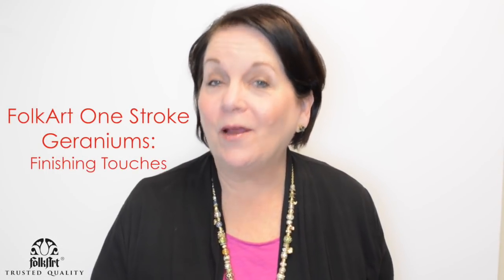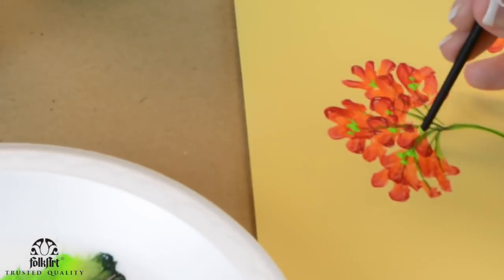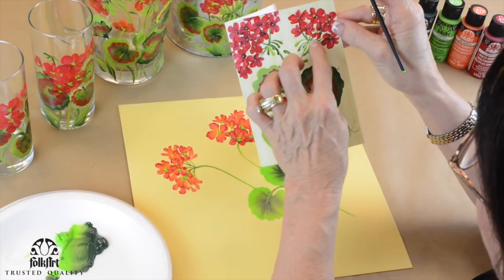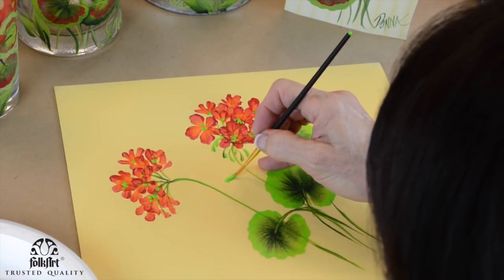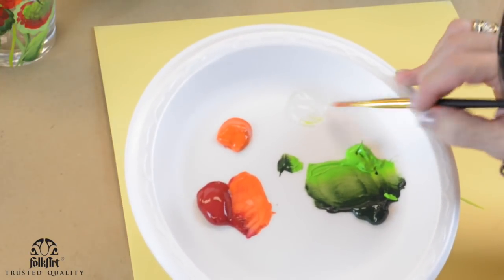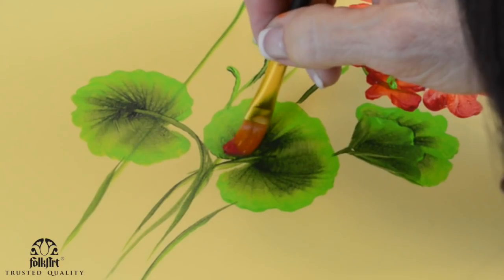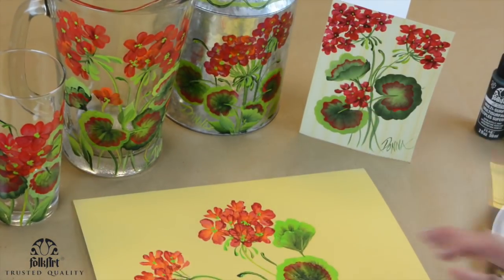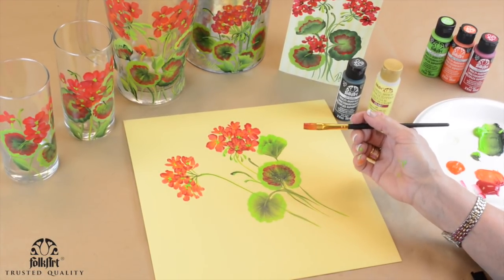One Stroke Painting with Donna Dewberry - How to Paint in Geraniums, Pt. 4 Finishing Touches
Learn how to paint a beautiful Geraniums, using a small palette of FolkArt® paints and just a few brushes with Donna Dewberry's acclaimed "One Stroke Painting" technique.  Geraniums have flower "heads", which feature clusters of brilliantly colored, small blooms. The flowers bloom in many different colors, from pale pink and white to brilliant orange, yellow, red, and salmon.

FolkArt® Multi-Surface Acrylic Paints used in this video:
Berry Wine
Lime Green
Wicker White
Apple Red
Sap Green
Pure Orange
FolkArt Floating Medium

▷ FOLLOW US FOR MORE CRAFTINESS!!